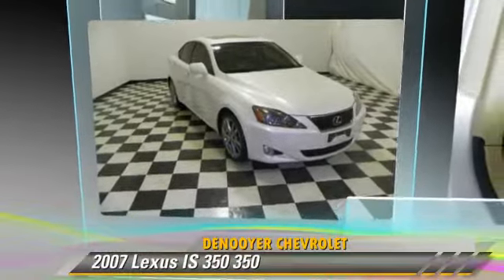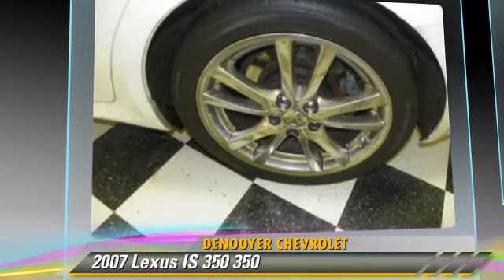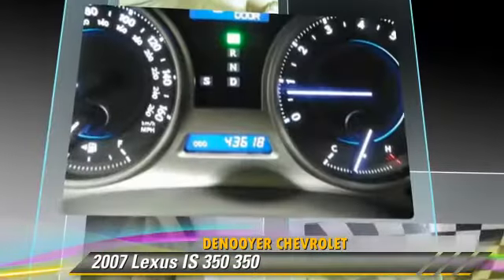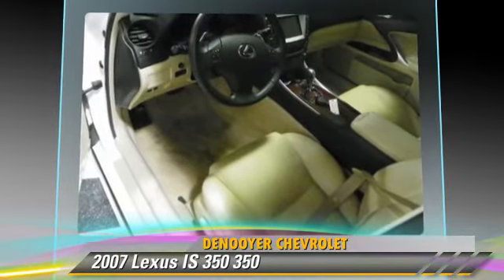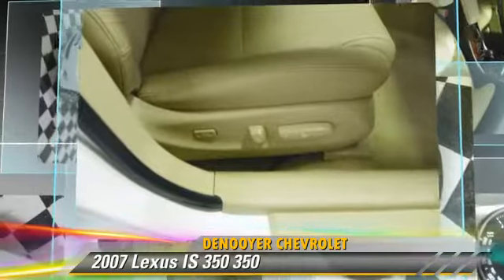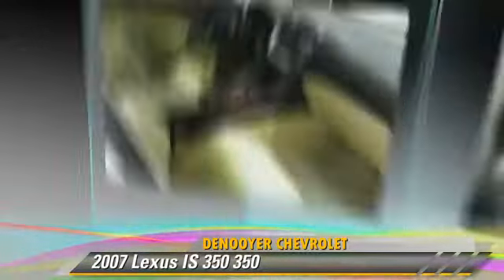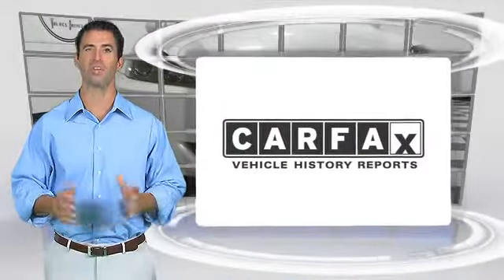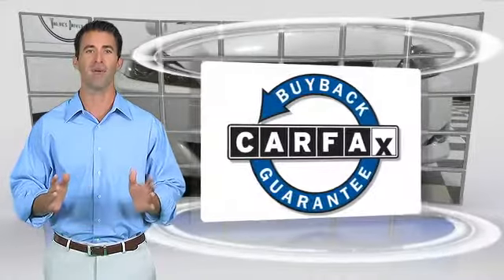DeNooyer Chevrolet, Used Albany NY NY 12205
DeNooyer Chevrolet

[DFIN:3:2313089:I:3075:E5DF7ABC:8b0a8bbffcd9bbfdd21a0ae8bf419427]